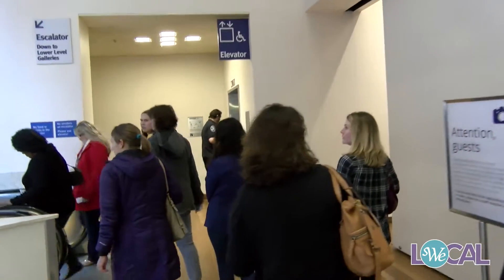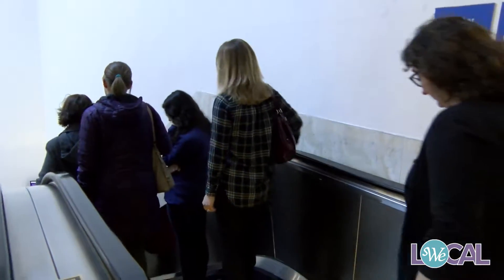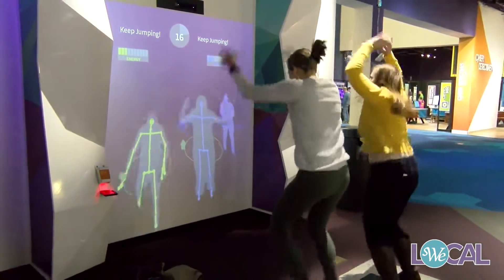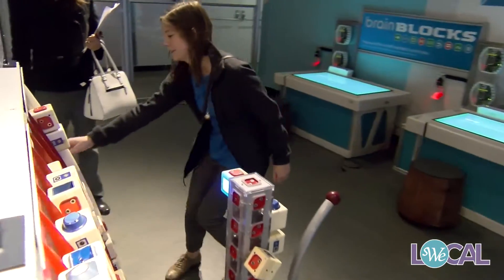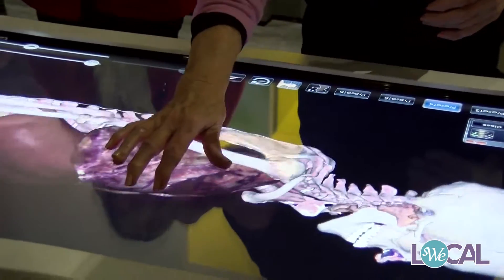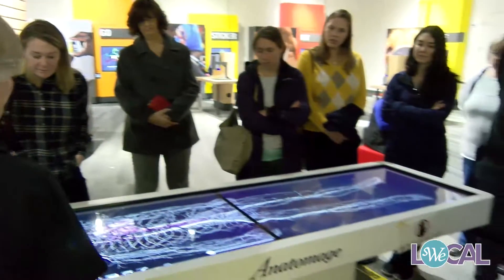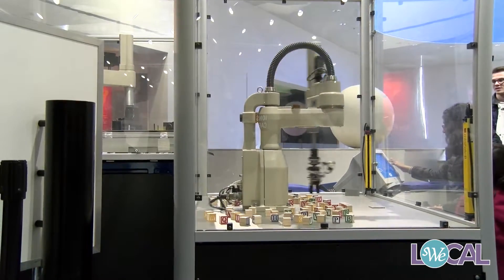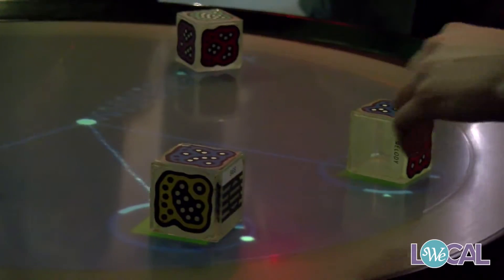WE Local San Jose Tech Museum Tour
WE Local San Jose kicks off with local tours, including a visit to the Tech Museum of Innovation. Tag along as we tour the museum with Amber Iraeta of Bio-Rad and Jennifer Butler of FM Global.